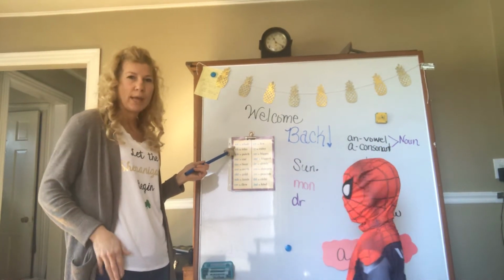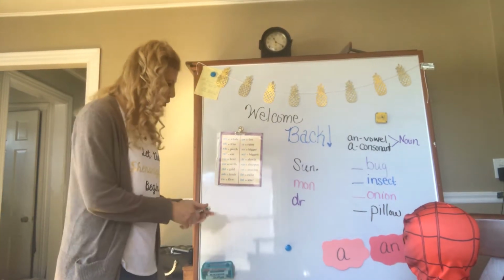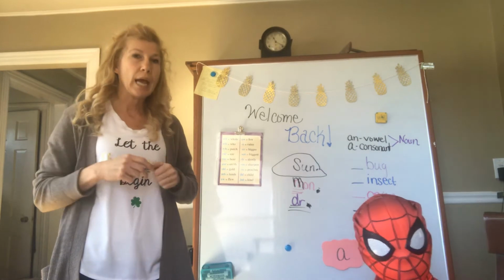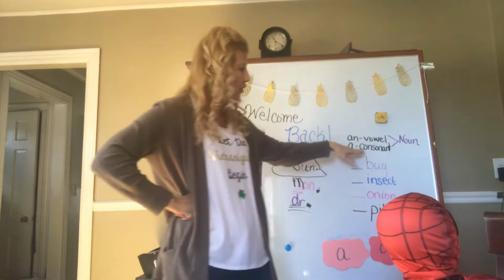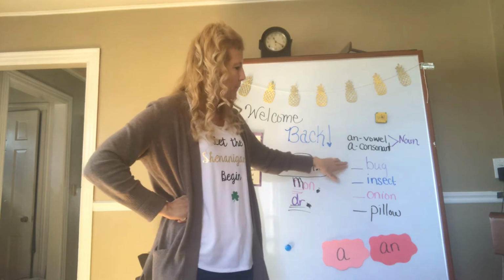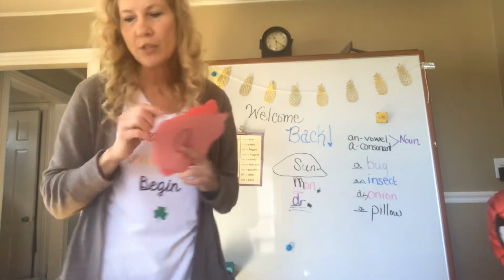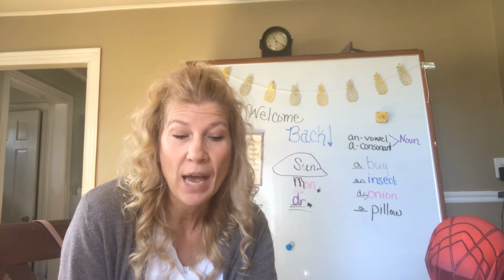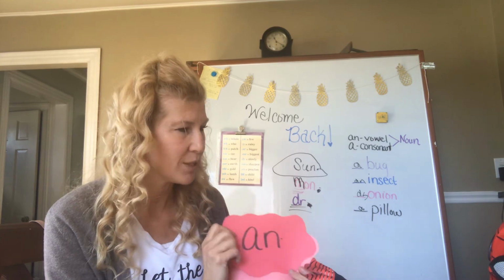Phonics lesson 136 pages 271-272